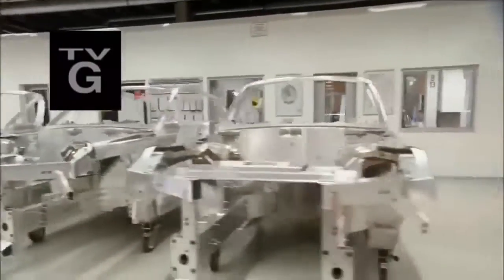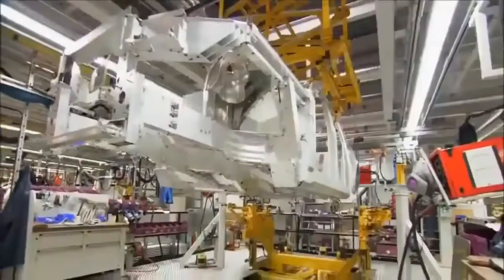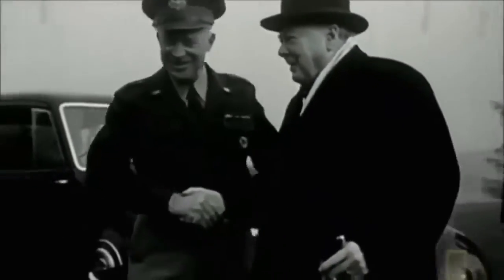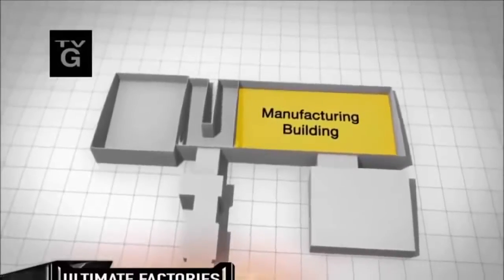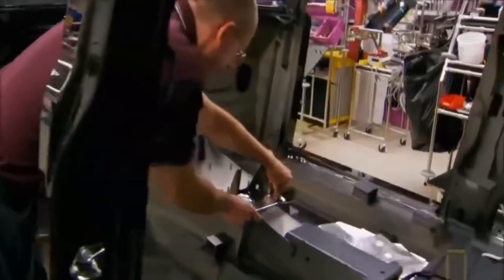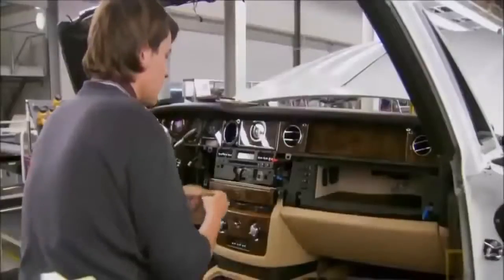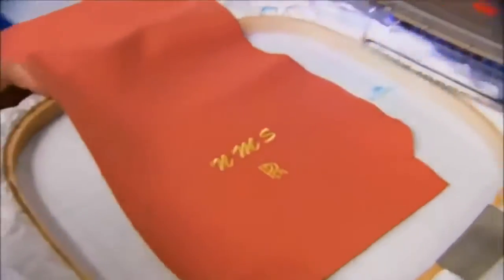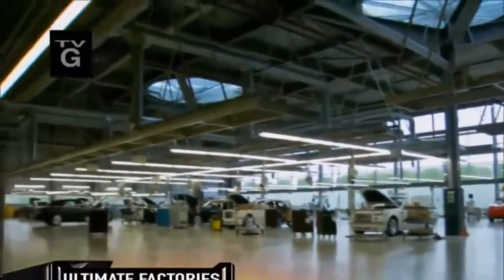Rolls Royce Megafactories -Phantom-Best New Car Super Car 2017 | Super Cars Review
A sports car is a car with control and performance. Generally shaped sports car coupe 2 door, however there is a version of the high capability of the sedan or hatchback. There is a form of its own coupe really 2 door, and there was a 3 door liftback. In addition there is also a convertible model of the roof can be opened.

A wide variety of reasons why people buy sports cars. The most common is to get the sensation of driving more pleasant than ordinary cars. Some of the other reasons are more rarely as berpamer, or illegal, racing on the highway. As for who buys cars luxury sedan with a sport package for the control gets better as Mercedes C 63 AMG.

A sports car is a car that is priced higher than the standard car, because it is a sports car produced by the manufacturers usually also producing luxury cars such as Jaguar, Lamborghini, Ferrari and Porsche.

This channel discusses the latest sports car review and is the most complete channel from the other.

THANK YOU,, ^_^